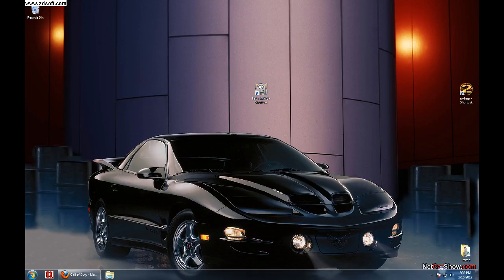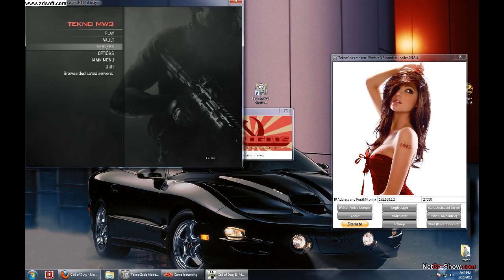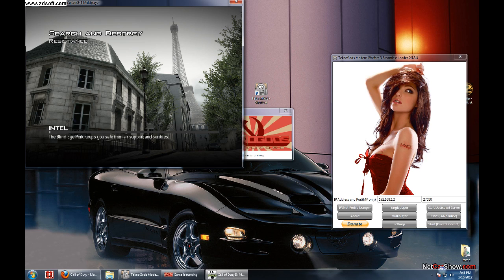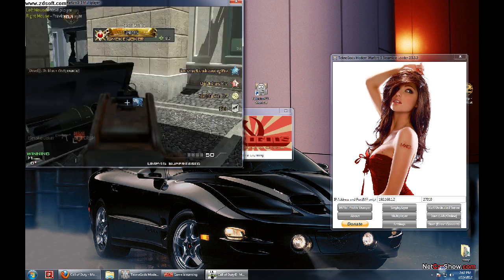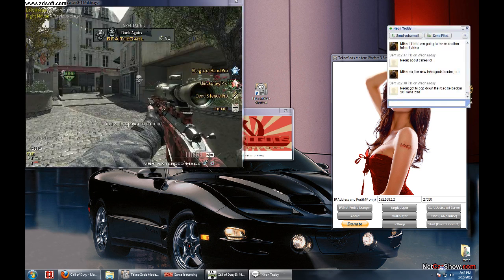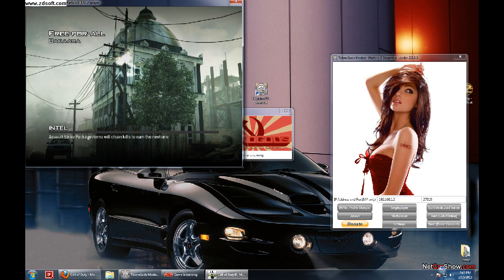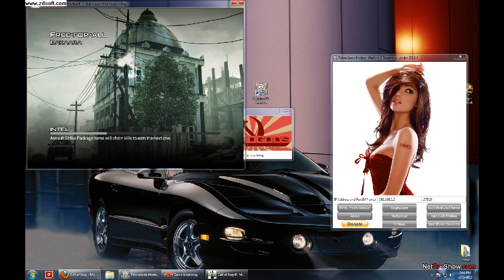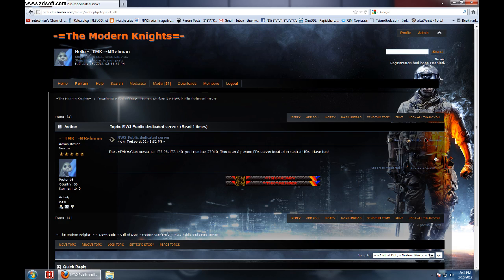Teknogods Loader Dedicated server list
This is using the new Teknogods Loader version 2.5.3.0 which can be found either